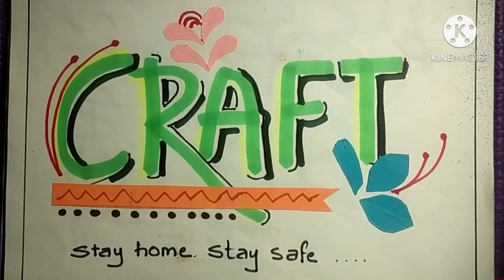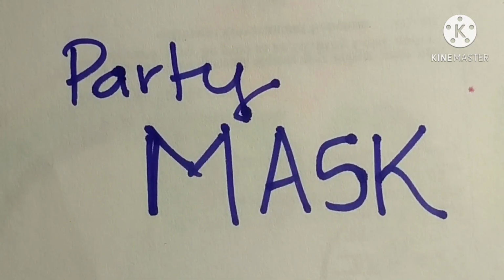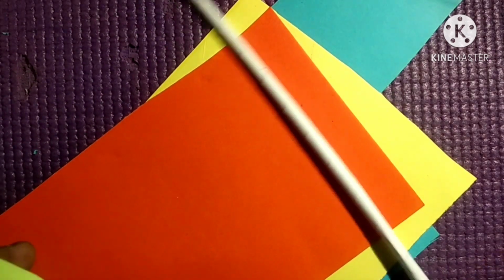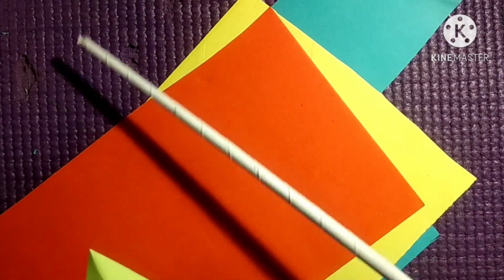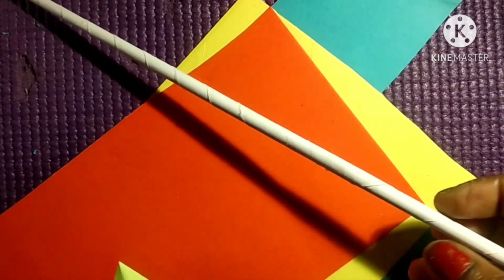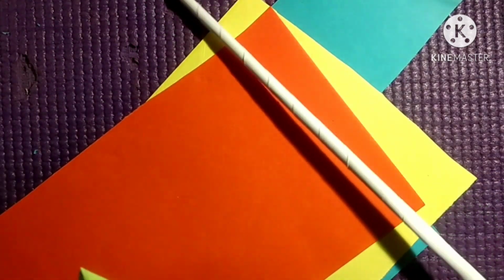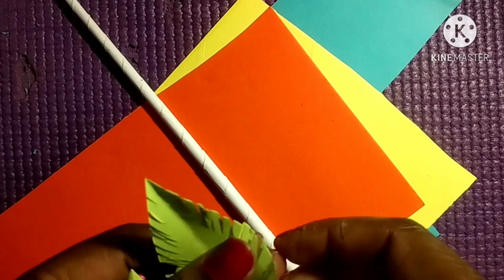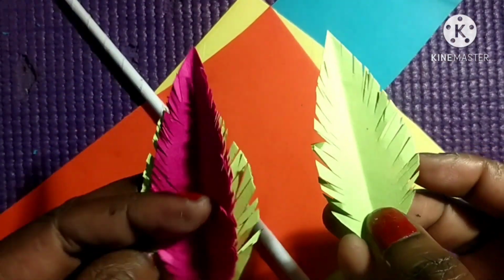270221 | Secondary | Craft | Topic: Party Mask.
Craft | Topic: Party Mask.